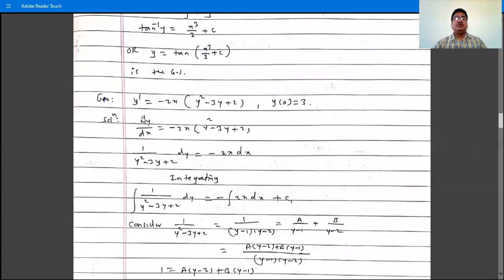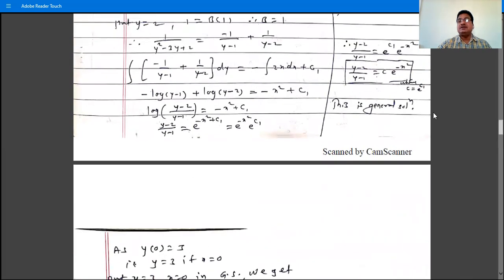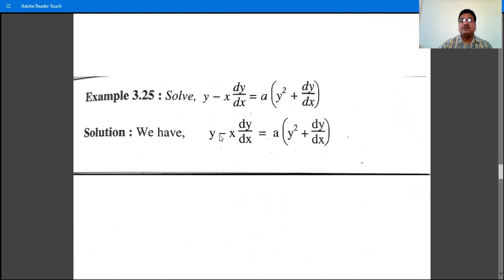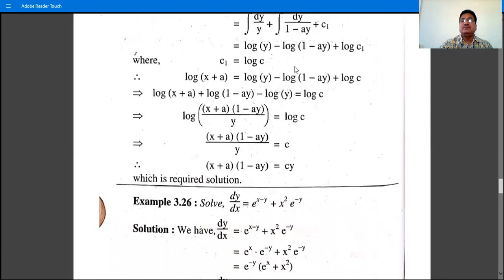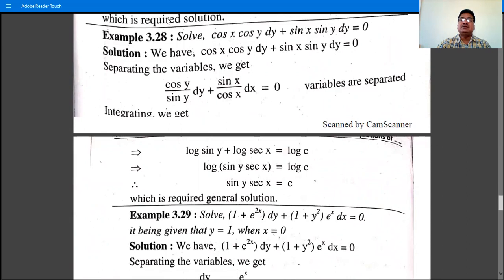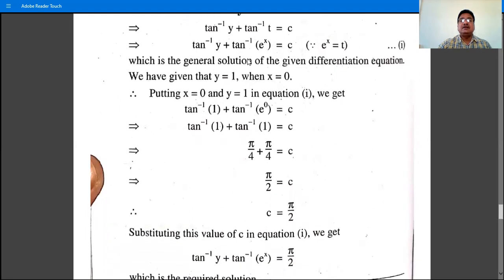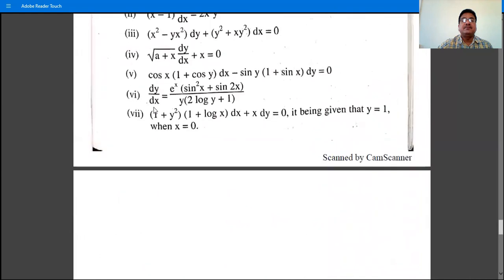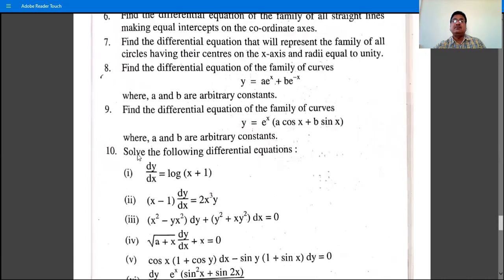20.F.Y.B.Sc.(Sem.-II, Paper-II)(Calculus-II)Ordinary D.E.-3 Dr.B.D.Gavhane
variable separable DE- Examples